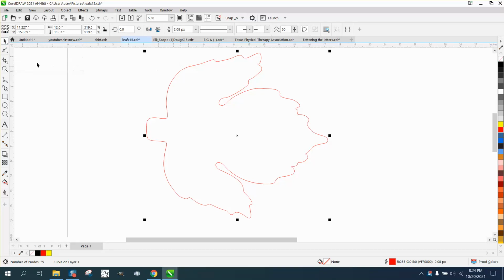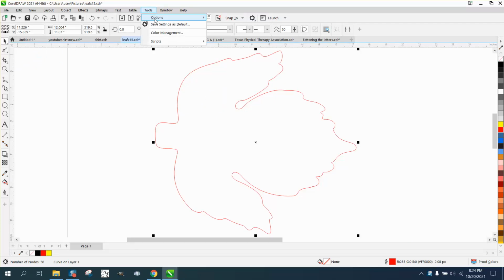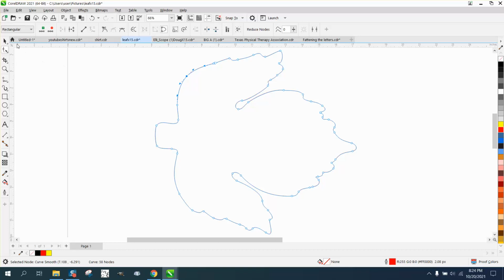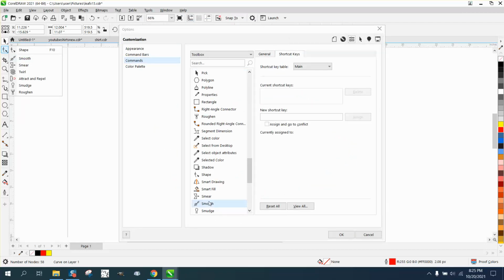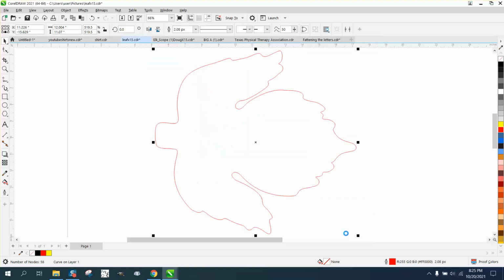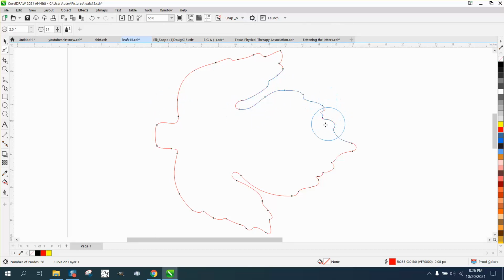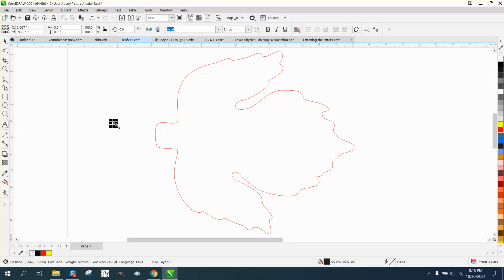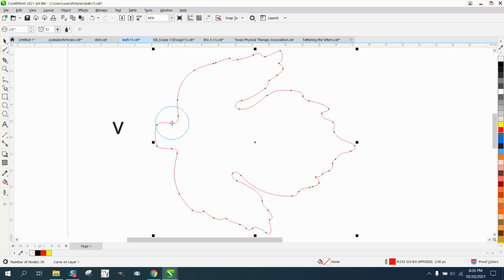Corel Draw Tips & Tricks Hot Keys for the Shape Tool and Smoothing Tool